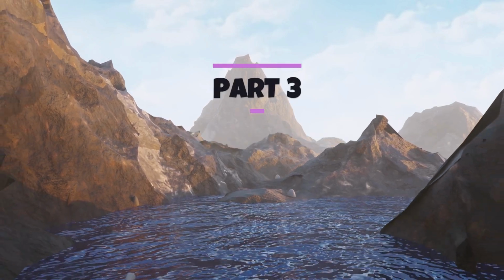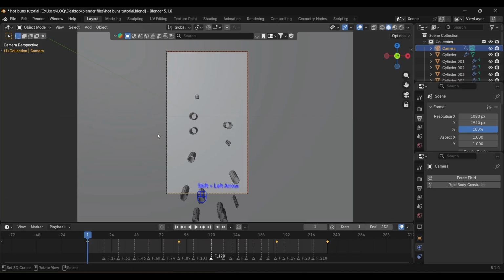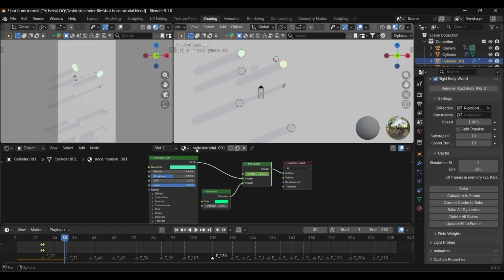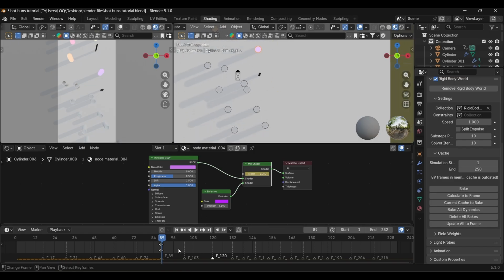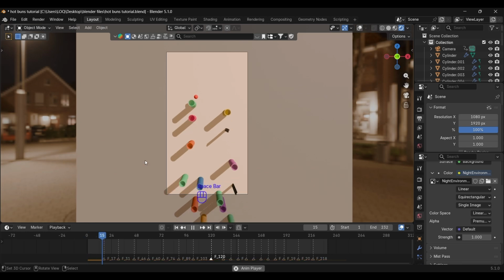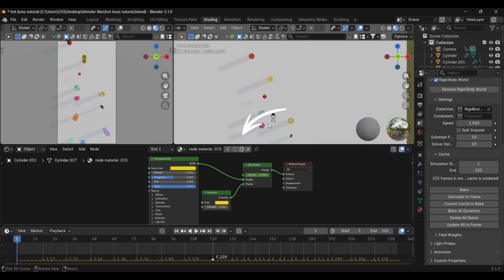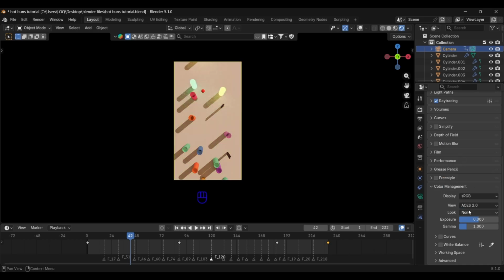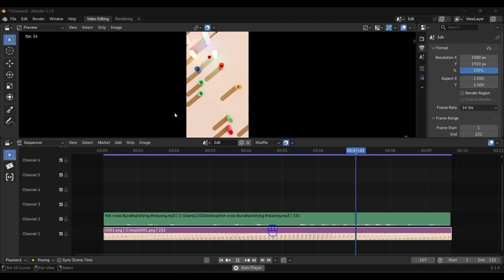How to create 3d Marble music videos | Blender Tutorial | Blender 5.1 | part 3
Hi Everyone,
In this video you will how to :
add camera , adjust camera , add materials , create loop , render settings and how to edit frames in blender's video editor.

For more such content :
Follow me on Other Platforms: